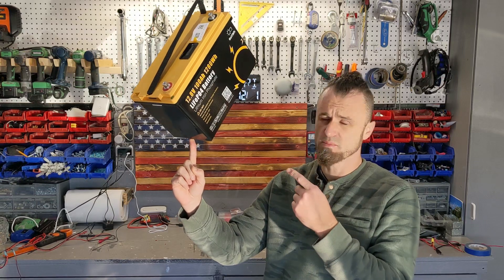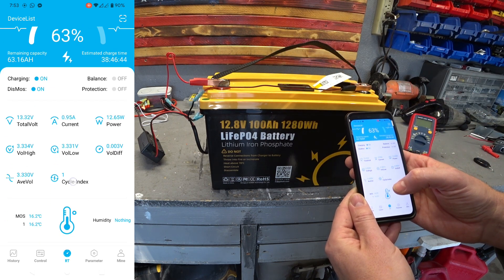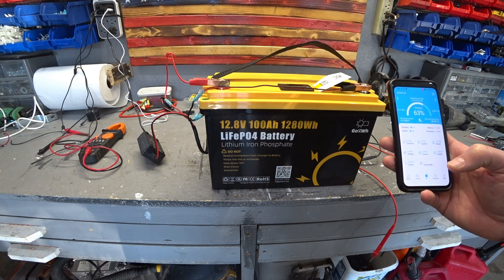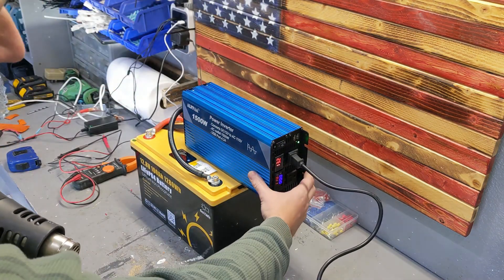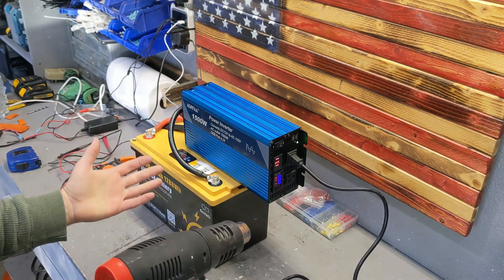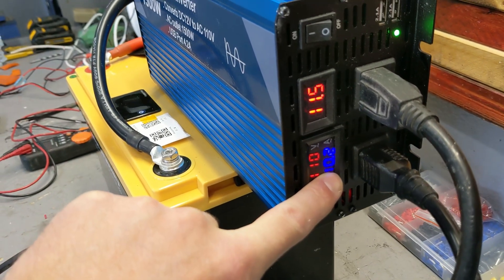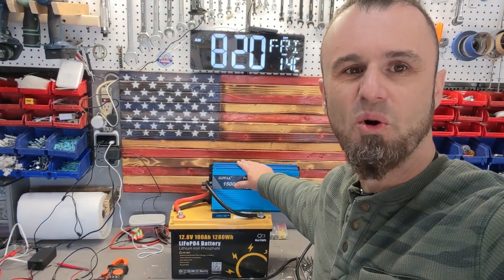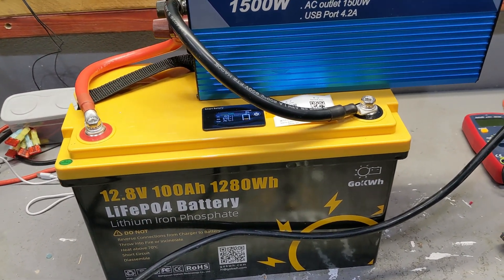The best LiFePo4 in this price range GoKWh 12V 100Ah LiFePO4 Battery Smart Bluetooth & LCD Display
This is not a sponsored video, I did not get paid by GokWh to make this video, this is my true opinion after testing this product